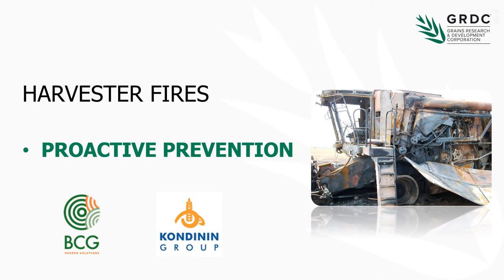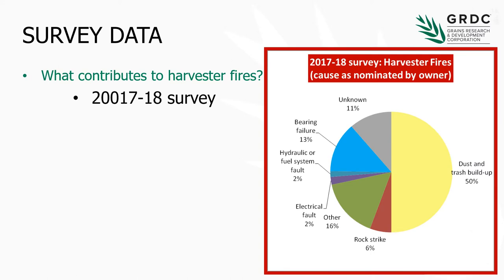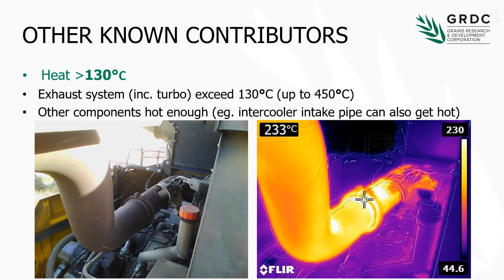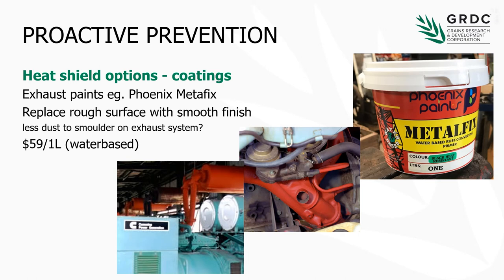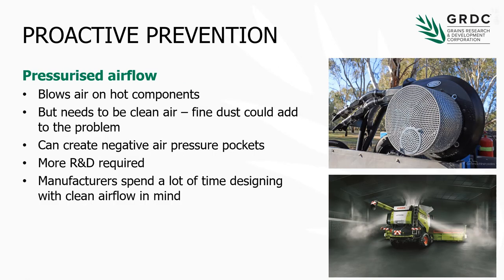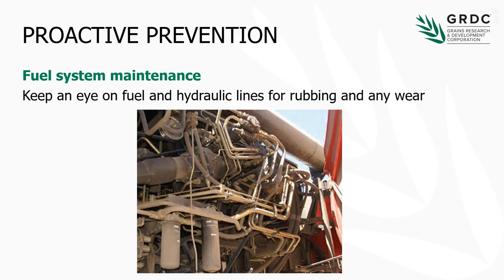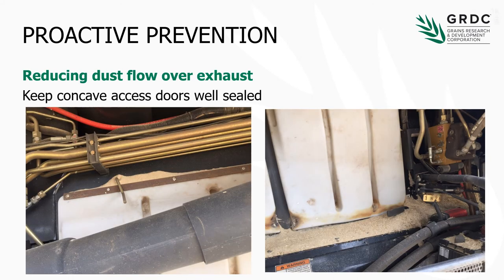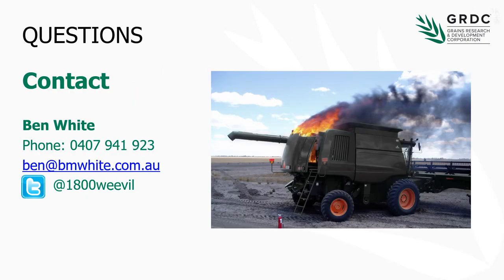Mitigating Header Fires when Harvesting Pulses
Join Ben White, General Manager of Research for Kondinin, to discuss:

• main causes of header fires when harvesting pulses
• weather conditions that exacerbate fire risk
• top ten fire prevention actions for harvesting pulses
• what to do in the case of a fire